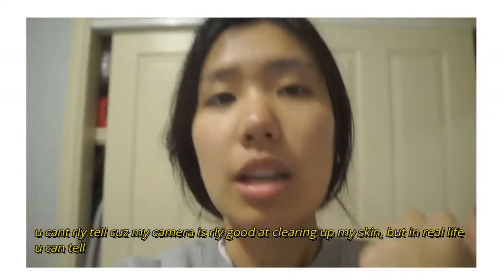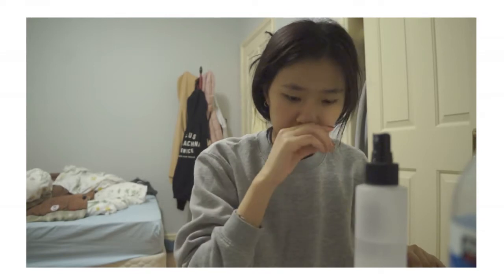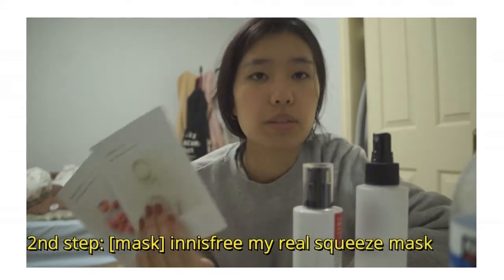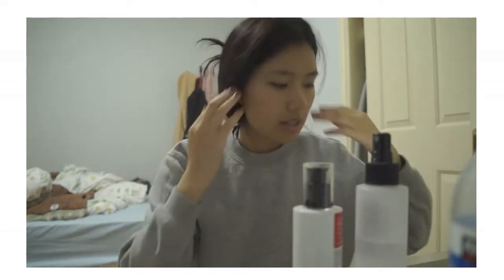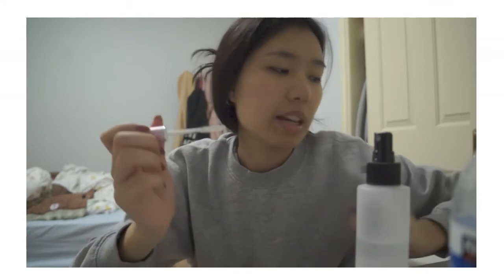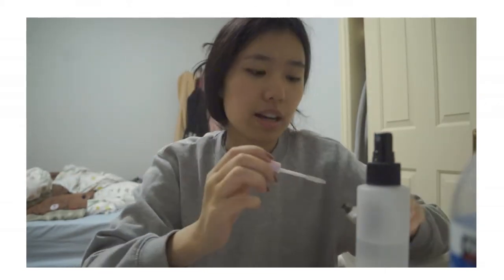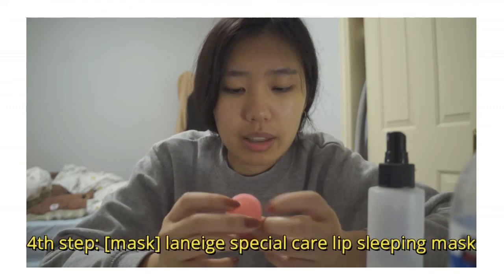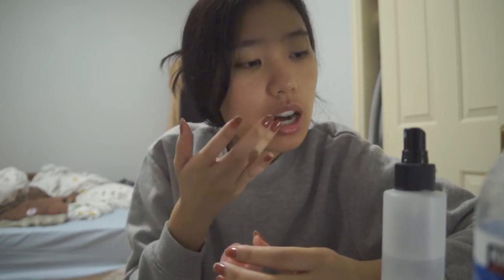my korean skincare routine pt.1 nightime edition //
im back !! sorry for the long ass video !! pt.2 will be up soon !